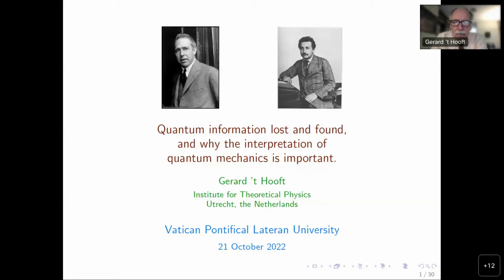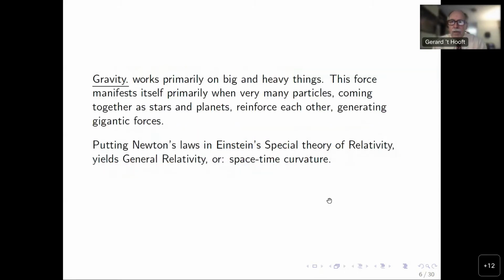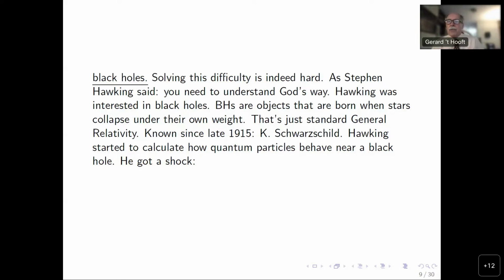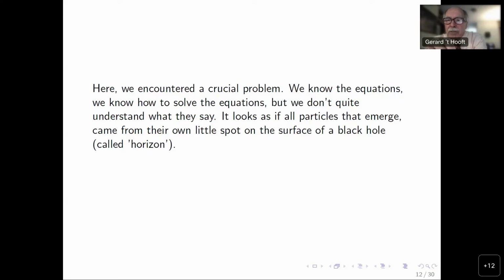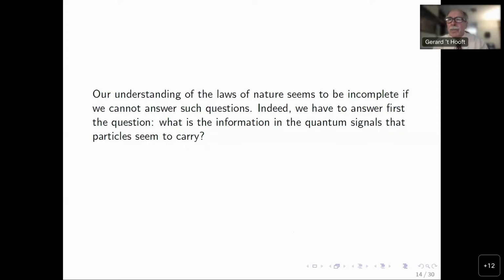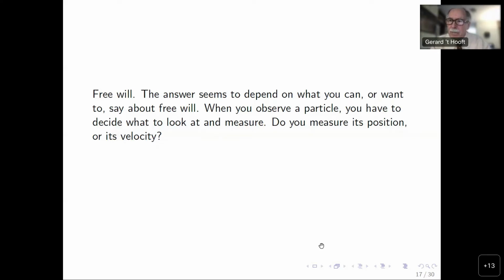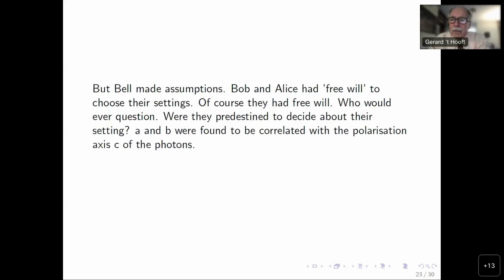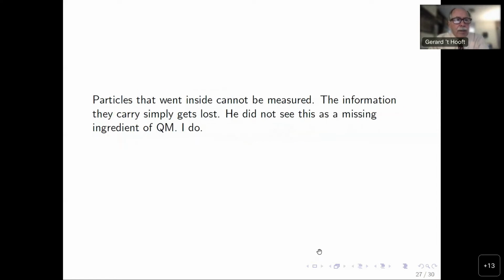S&T Symposium 2022_9_THooft